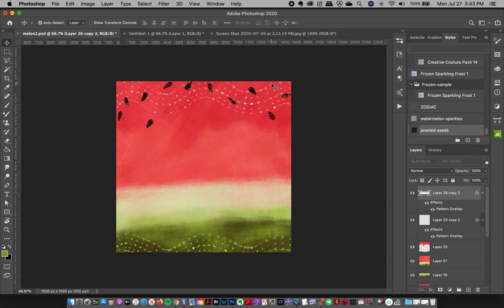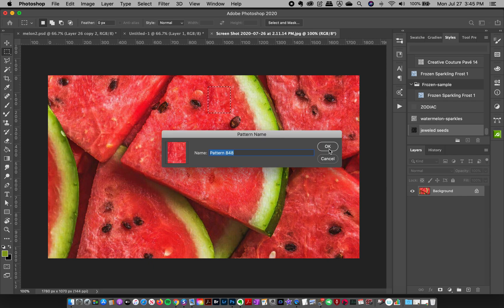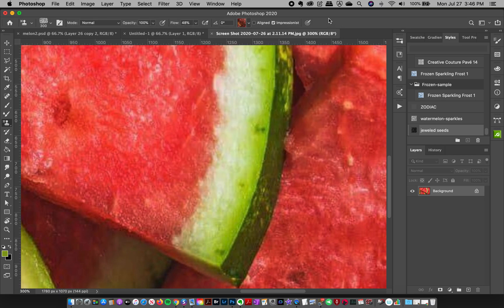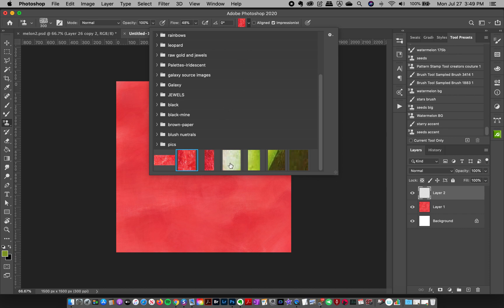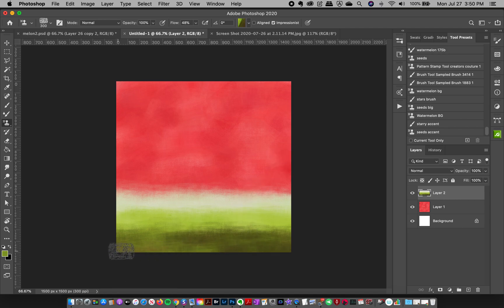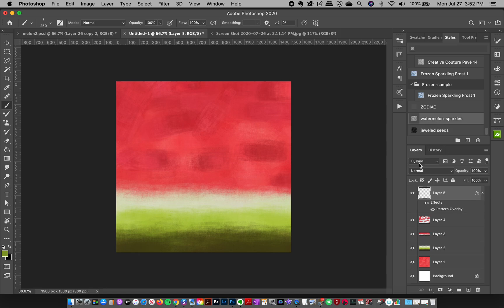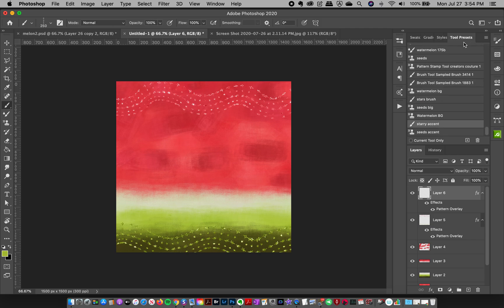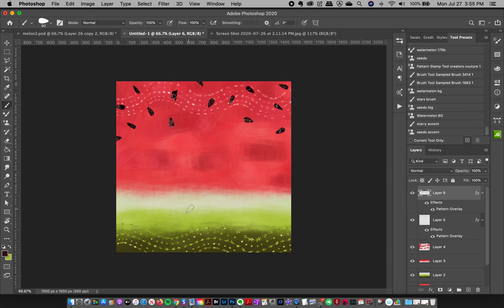Watermelon Color-Blending Photoshop Brush tutorial: Sampling Colors from Images + Pattern Stamp Tool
Watermelon 3 Ways: Part 2
In this Photoshop Pattern stamp brush tutorial, we will be sampling colors directly from images to create cool, watermelon inspired brush strokes for your design and illustration projects. I use my color-blending Pattern stamp tool technique featured on Adobe to save time by sampling colors directly from the photograph! Questions? Let me know below!

NO REGISTRATION REQUIRED!